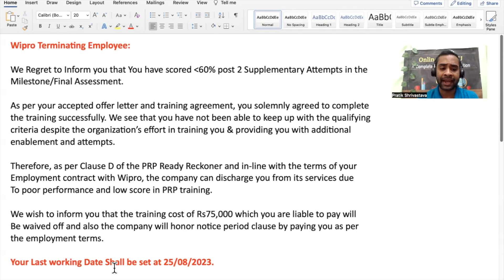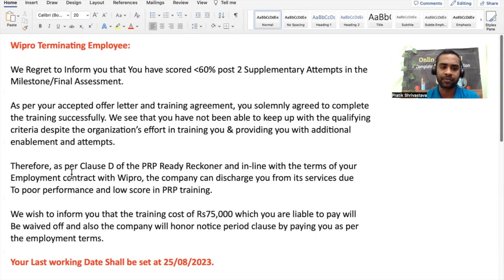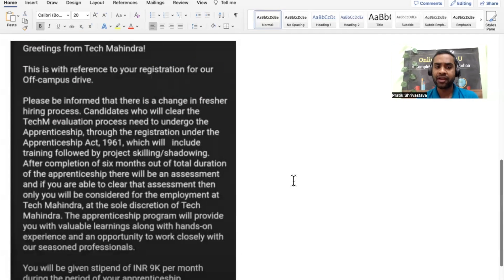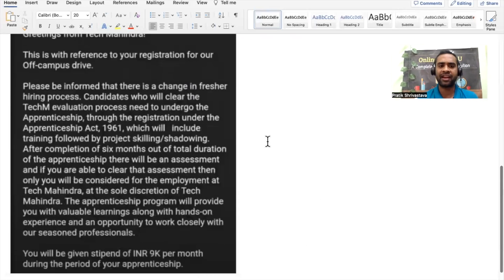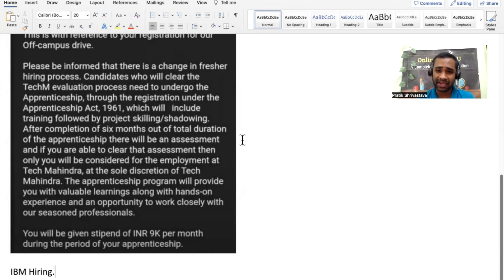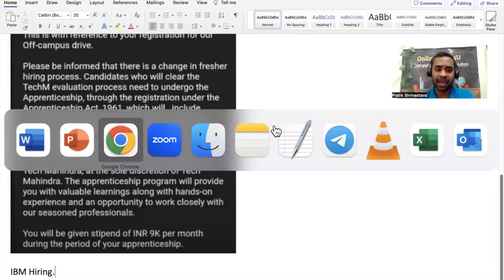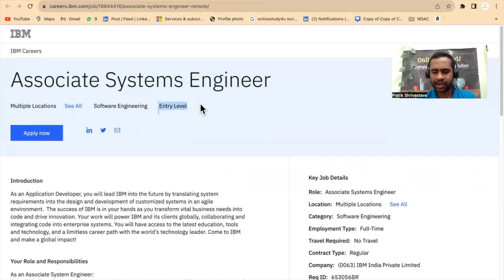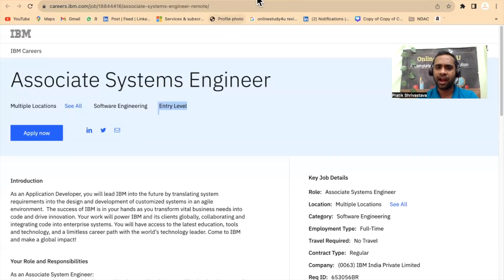🔴Last Day in Wipro is - 25/08/2023 | TechMahindra new trick to terminate employees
TCS hiring
tcs hiring
software hiring
jobs freshers
fresher hiring
freshers hiring
Hiring freshers
STEP internship
product company
summer internship
off campus
freshers hiring
Hiring freshers
STEP internship
product company

accenture layoff, accenture firing, accenture hiring 2020, accenture hiring 2021, work from home today, today hiring,
accenture fired 19000 employee, what is bench employee, accenture firing, accenture hiring, accenture off-campus jobs,
accenture terminating , accenture fires 19000 employee, accenture new hiring, accenture onboarding, workfromhome, parttimejob, work from home jobs, part time jobs